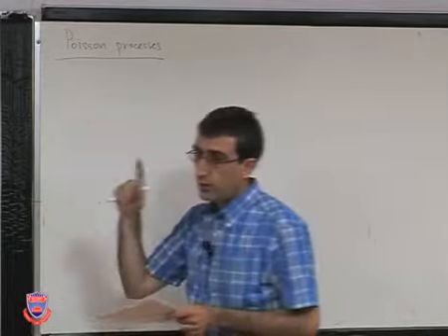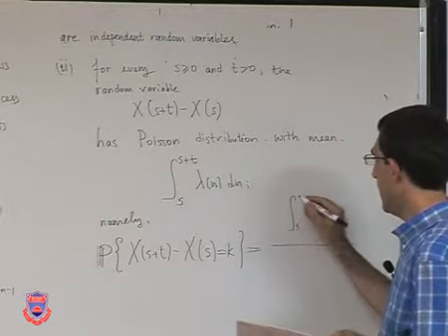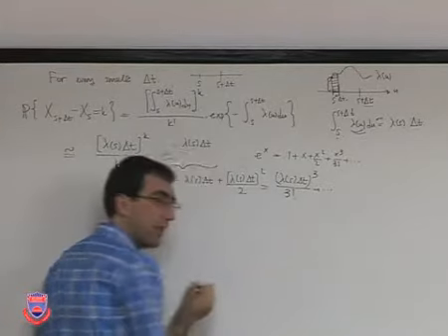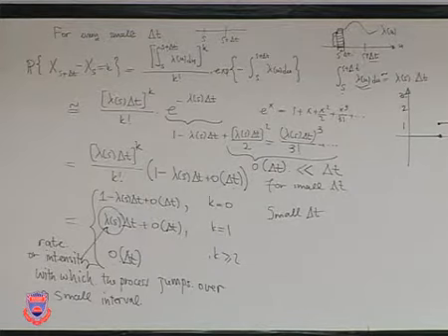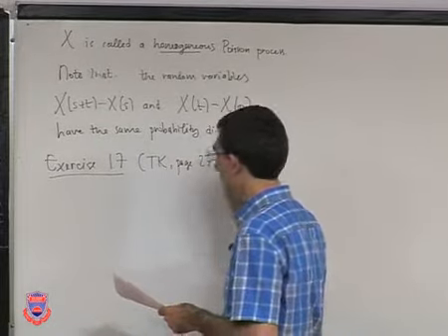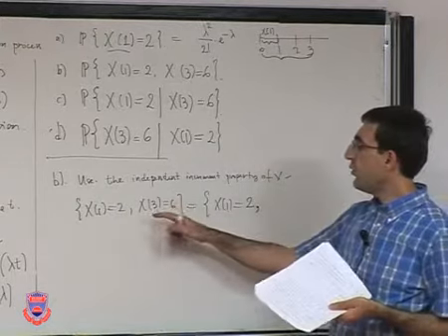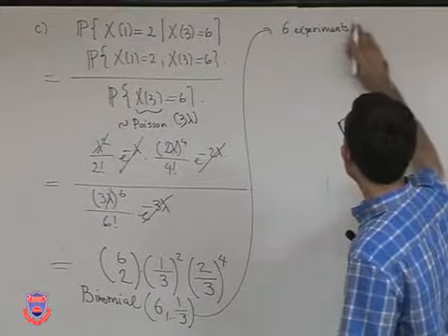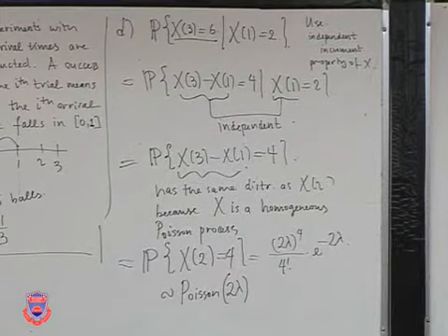IE-325 Stochastic Models Lecture 28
Solution of Optimal Maintenance problem using Policy Iteration Algorithm